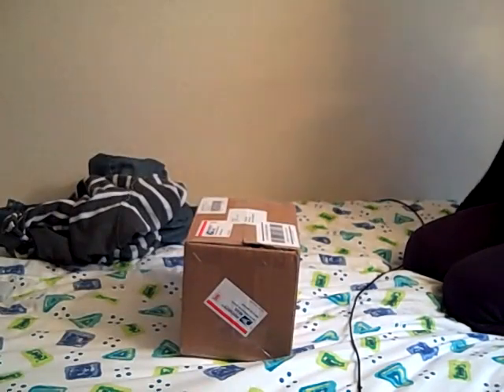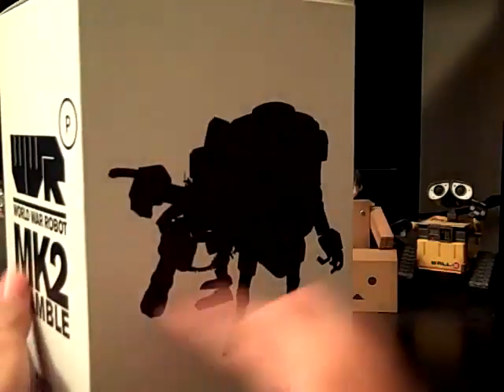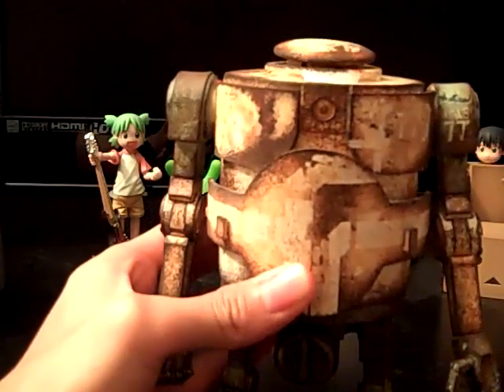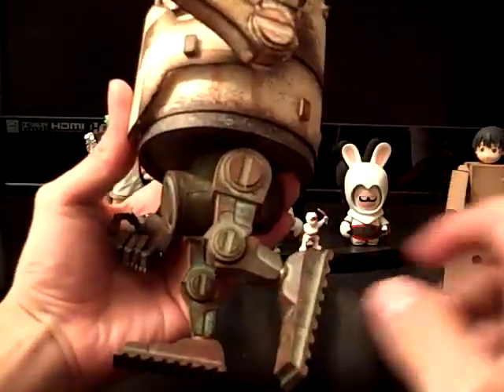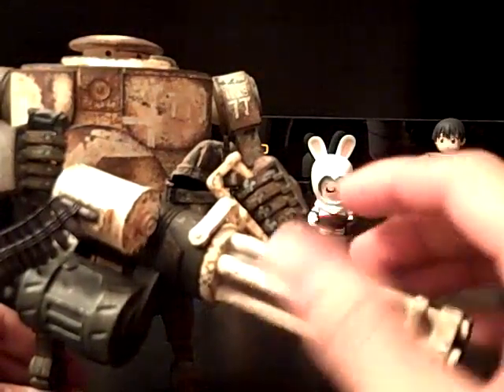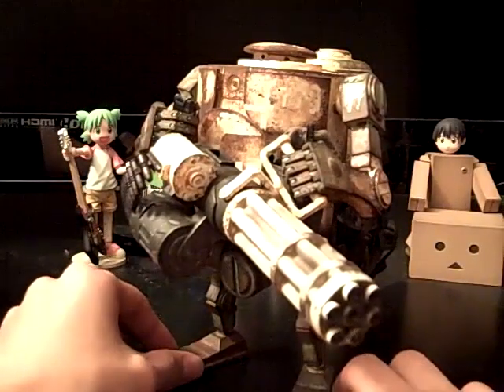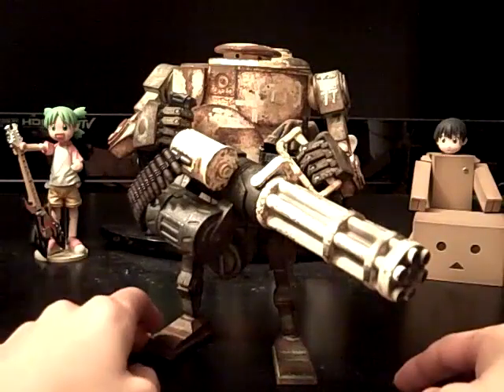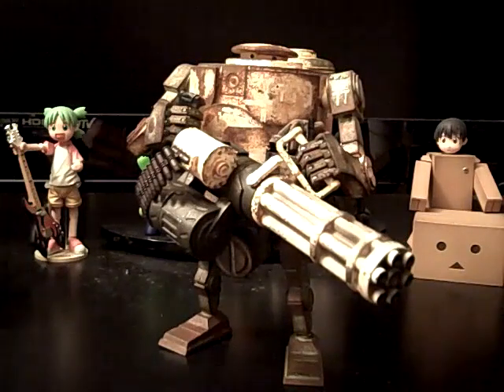TLJ Review: WWRp Winter Bramble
another great figure by ThreeA and Ashley Wood!